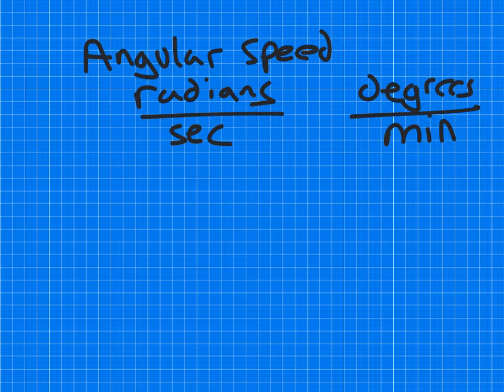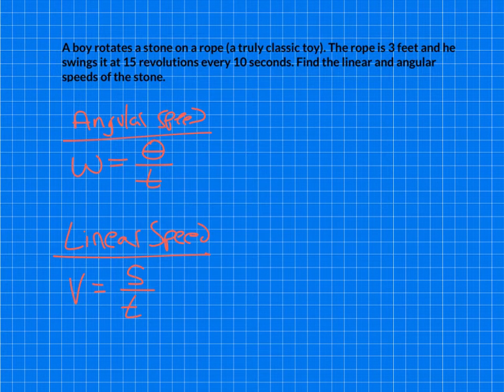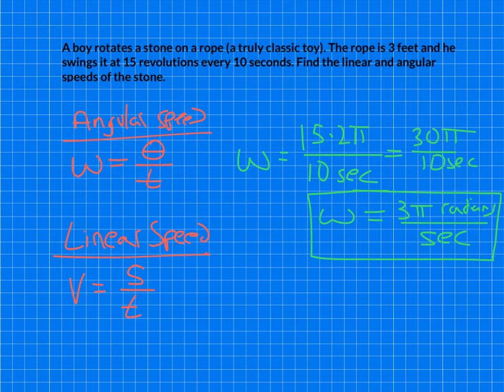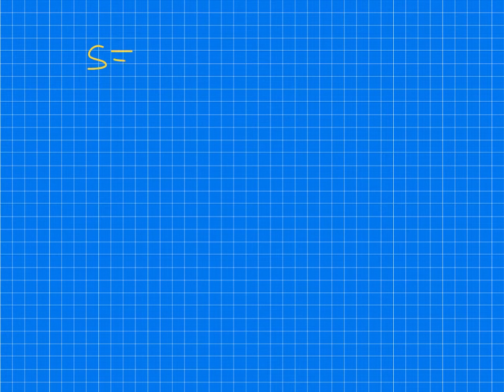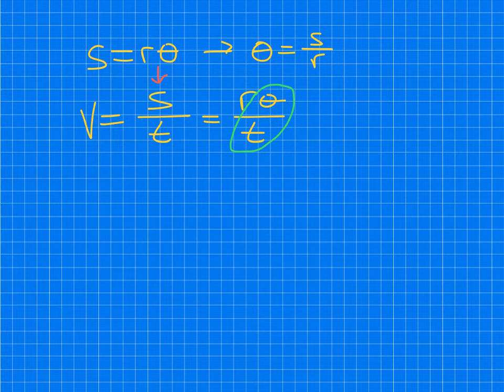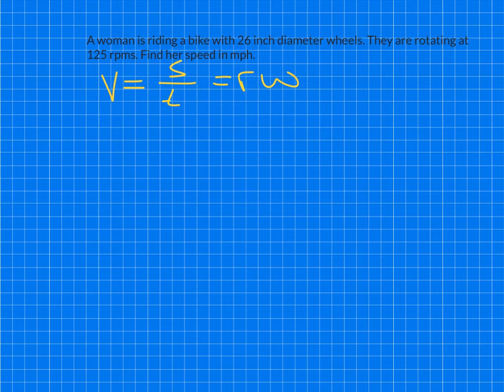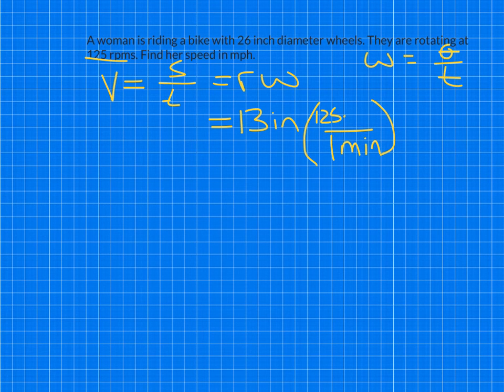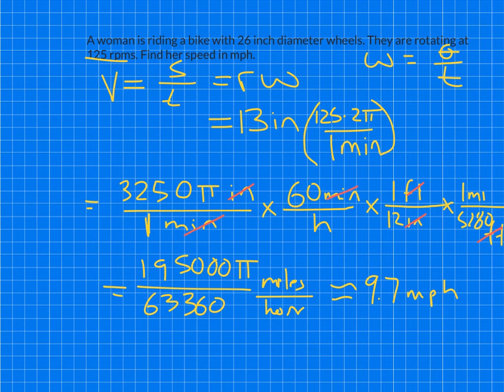Linear and Angular Speed